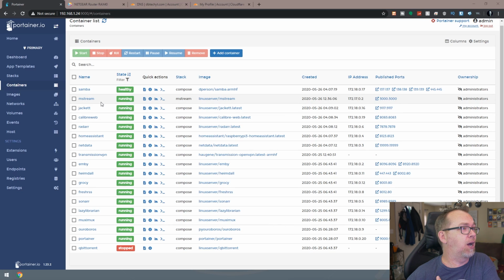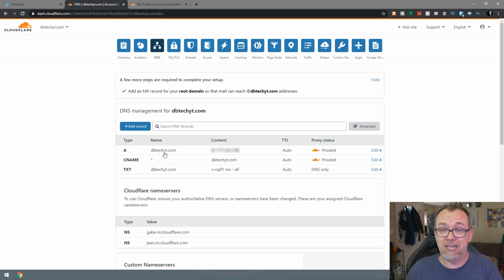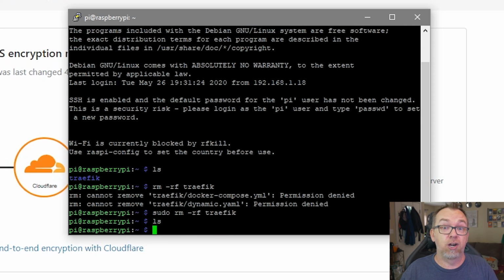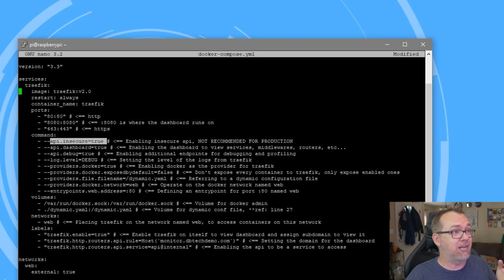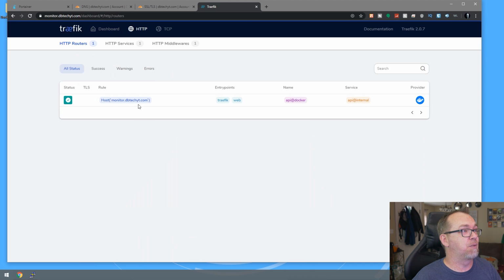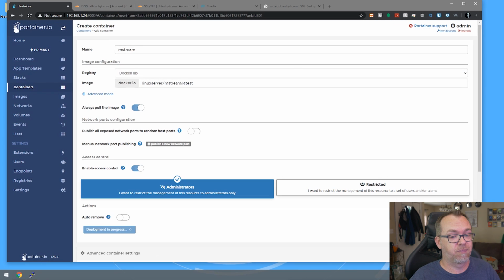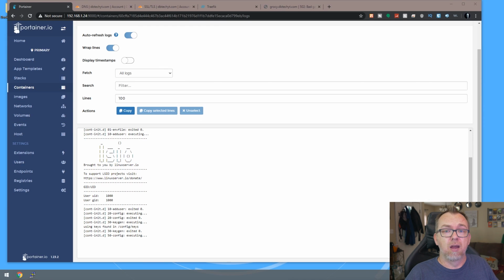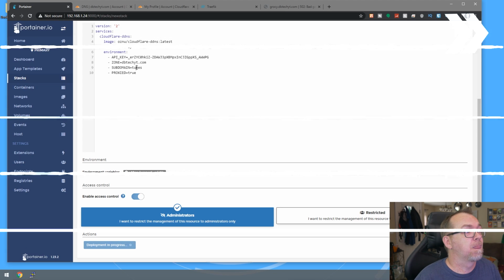How to Install Traefik 2 on Raspberry Pi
In this video we'll look at How to Install Traefik 2 on a Rasperry Pi

Traefik is the leading open source reverse proxy and load balancer for HTTP and TCP-based applications that is easy, dynamic, automatic, fast, full-featured, production proven, provides metrics, and integrates with every major cluster technology... No wonder it's so popular!